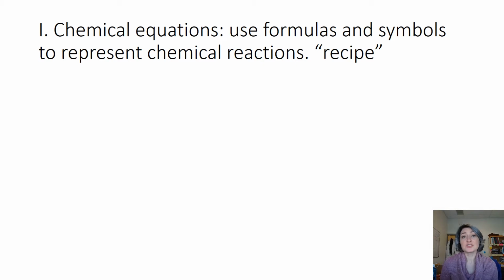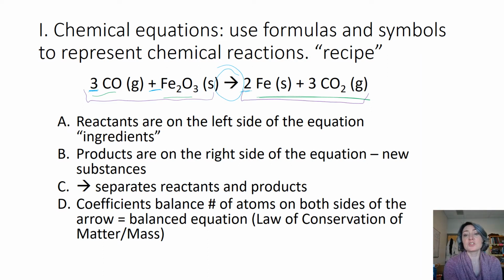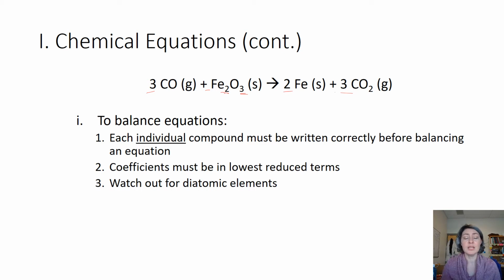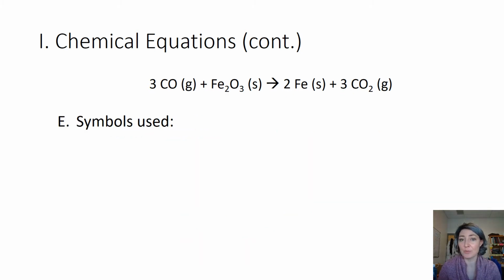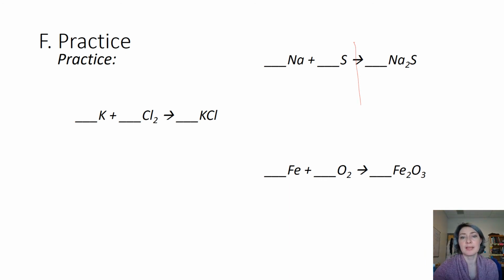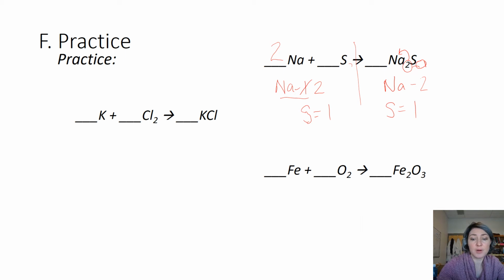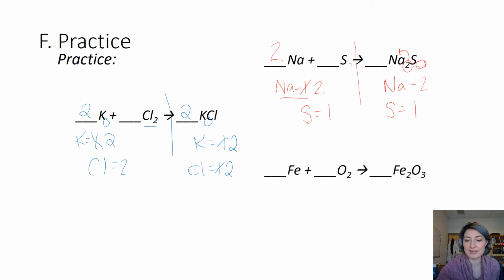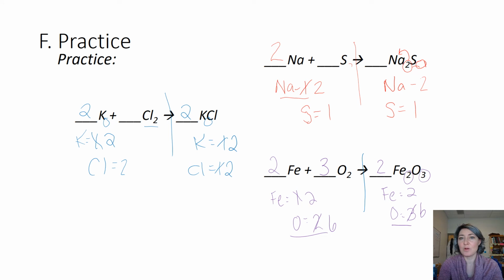Balancing Chemical Equations Podcast